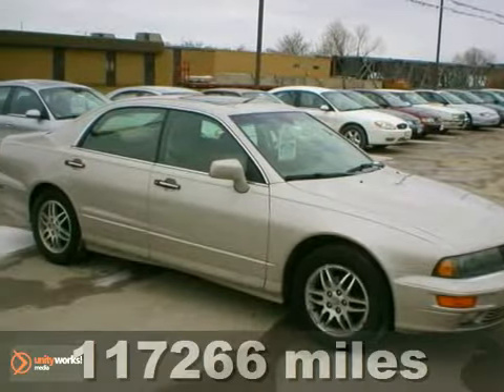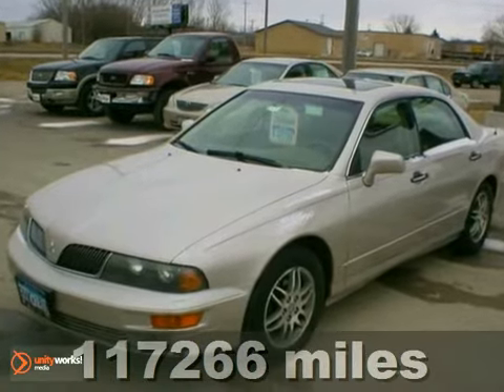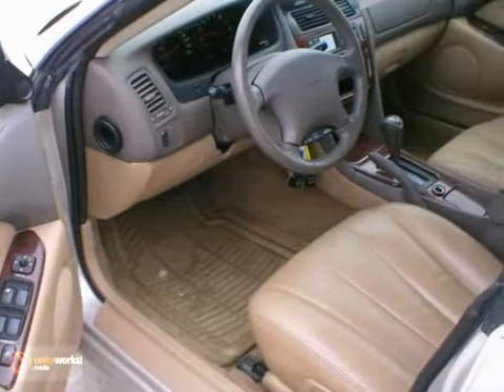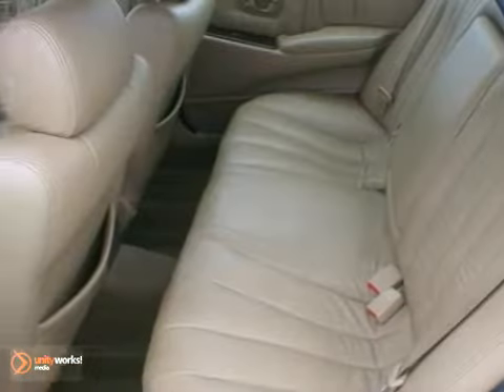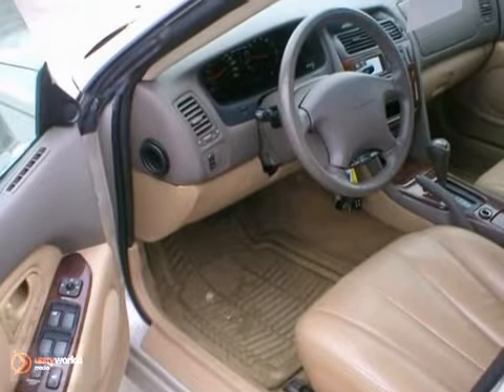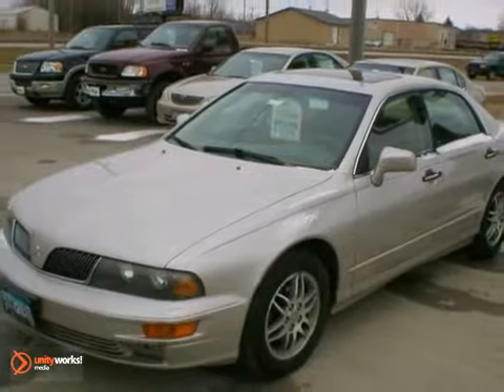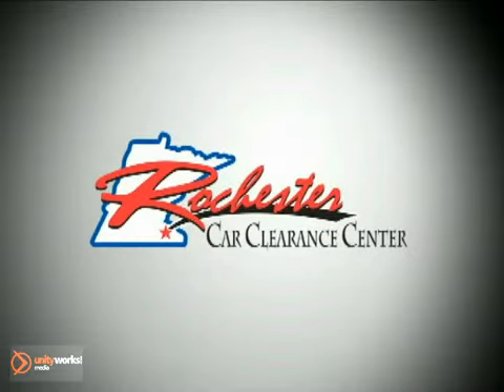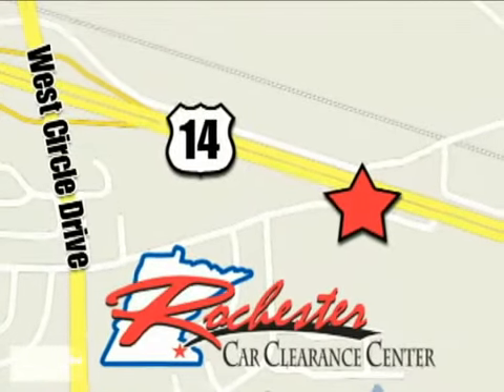2003 Mitsubishi Diamante CT18081 in Rochester Minneapolis, - SOLD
SOLD - If you are looking for real value on a great used car, RFT Clearance Center invites you to come in and test drive this 2003 Mitsubishi Diamante, stock# CT18081. We are conveniently located near Rochester Minneapolis, MN and known for our great selection, reliability and quality. Come take a look at this 2003 Mitsubishi Diamante today.

2980 HWY 14
Rochester Minneapolis MN, 55109

Tune-Ups
Transmission Service
Brake Service
Performance Parts
Factory Wheels